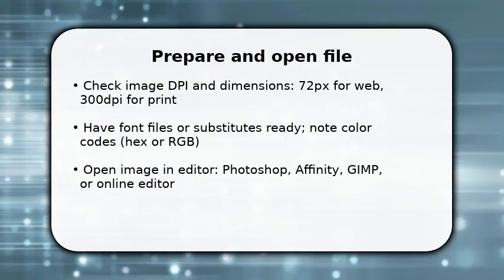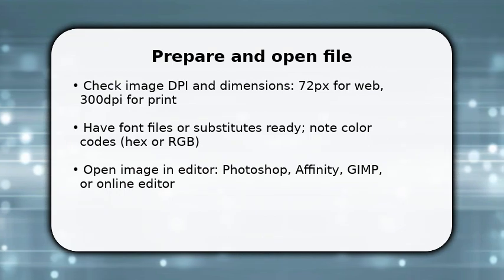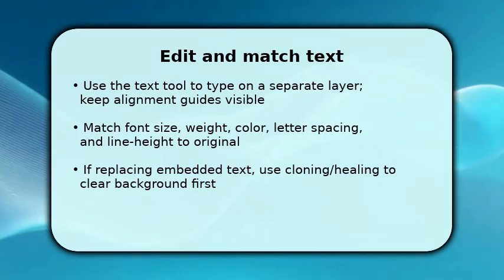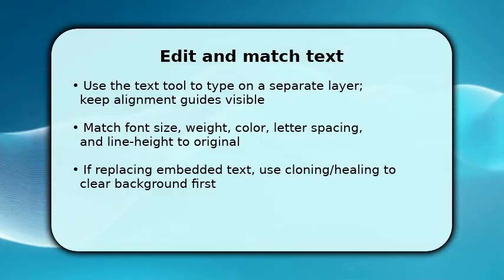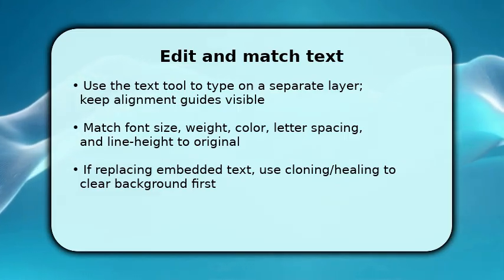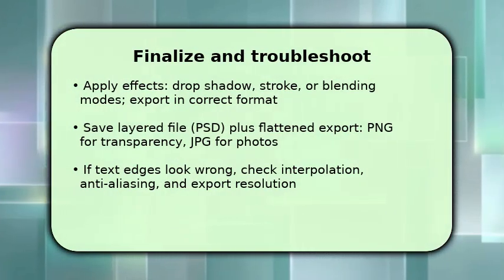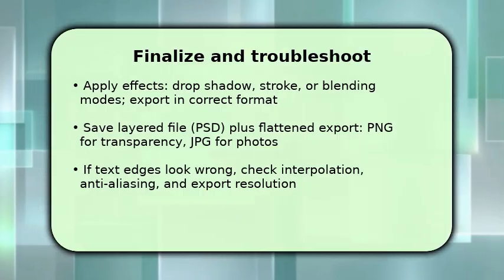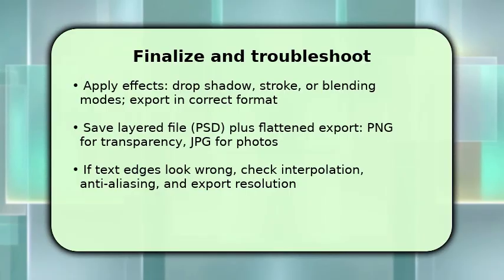How to Change Text on Image - Full Guide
How to Change Text on Image - Full Guide | 🔒 Surfshark VPN Deal — Stay private and secure. $1.99/mo + 3 Months Free ▸

Dive into the world of image editing as we explore how to change text on images. This comprehensive guide will walk you through various tools and techniques, including popular software like Adobe Photoshop and GIMP, along with free alternatives for your convenience.

change text on images, image editing tutorial, Photoshop tips, GIMP instructions,